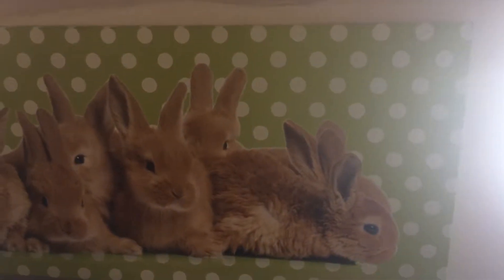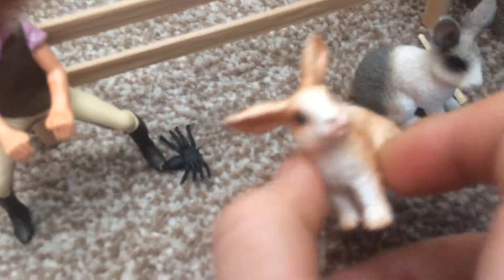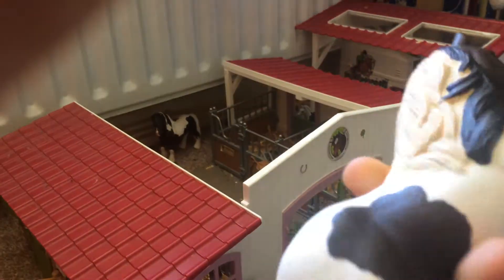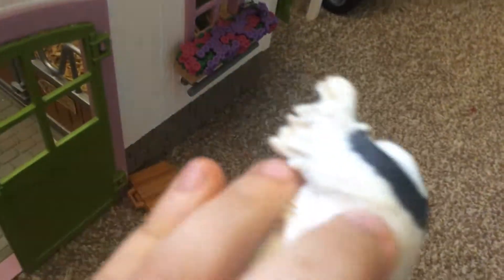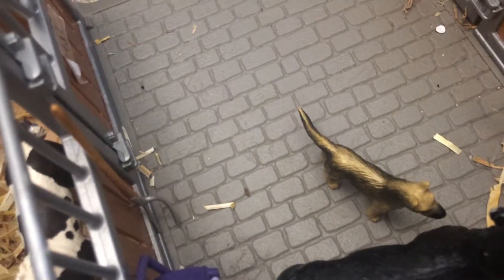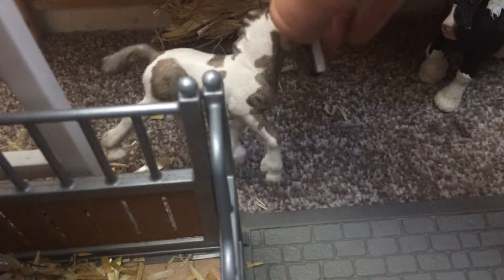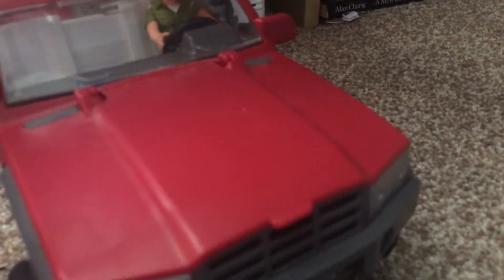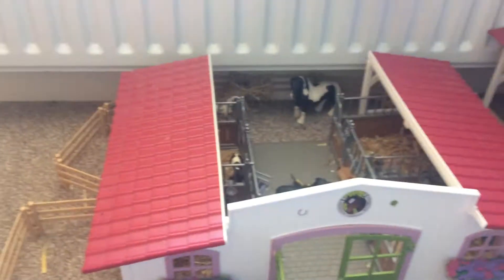My ferst  video guys